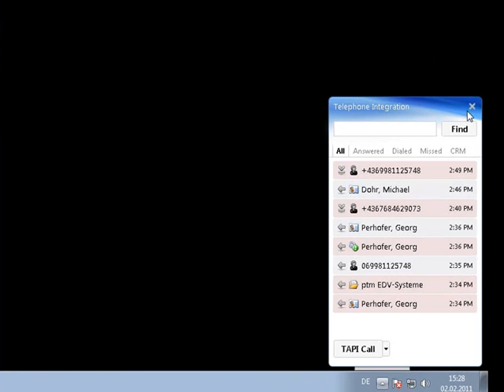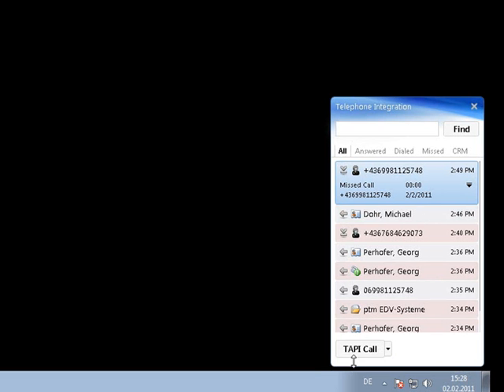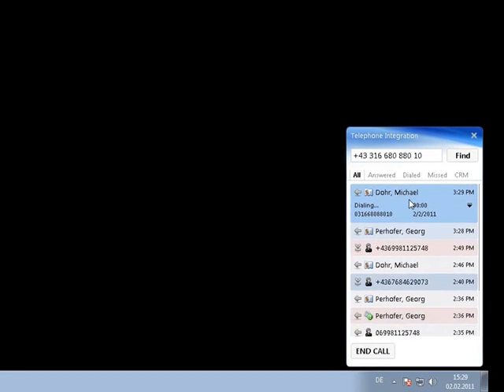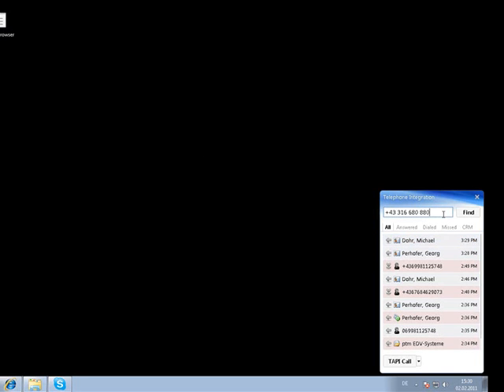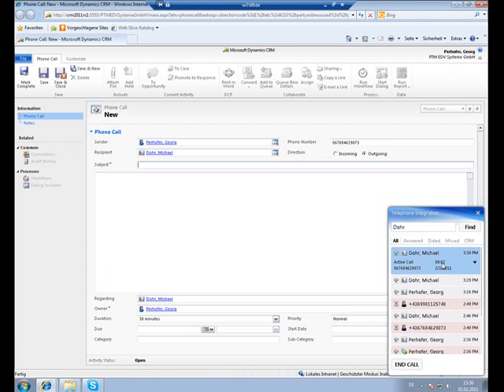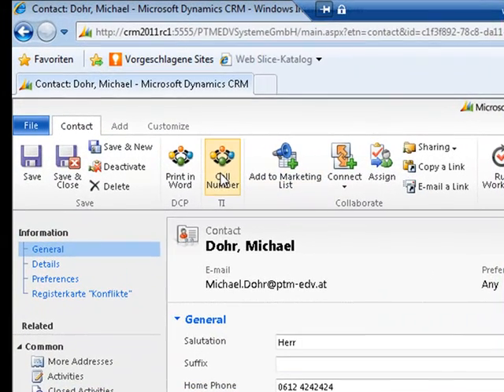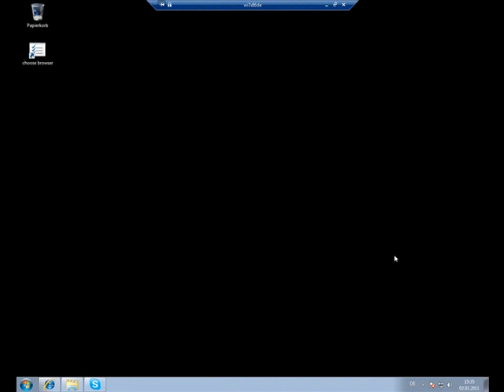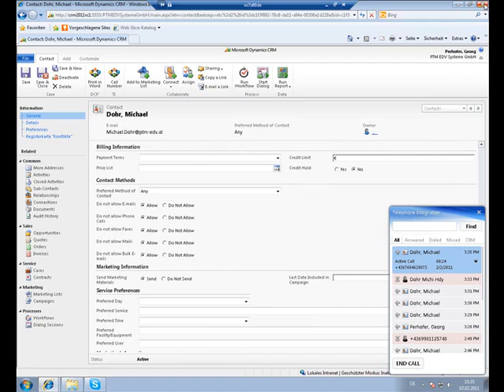Call handling in TelephoneIntegration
TelephoneIntegration for MS CRM 2011 connects your phone system (TAPI, Skype, OCS and/or Lync) with Microsoft Dynamics CRM 2011.

Main functionalities are:
- Click-to-Dial for outgoing calls
- Automated call-detection for incoming calls.
- Integrated CRM-search feature
- Line history